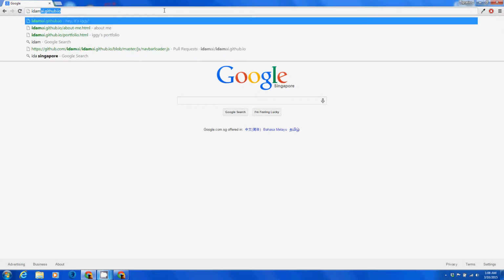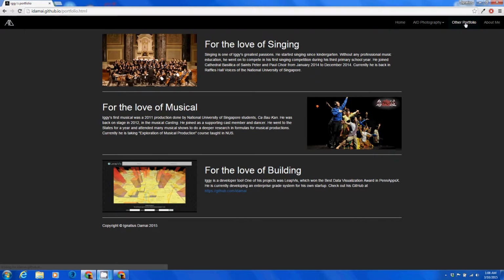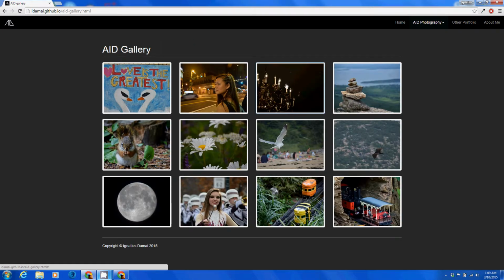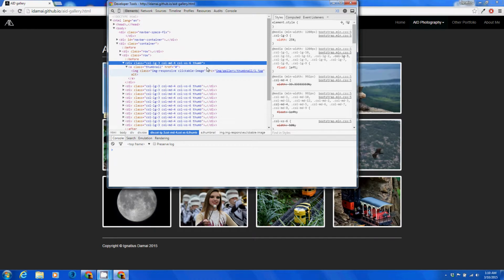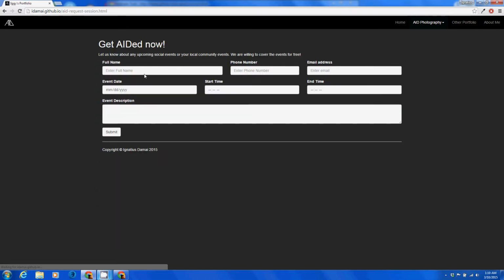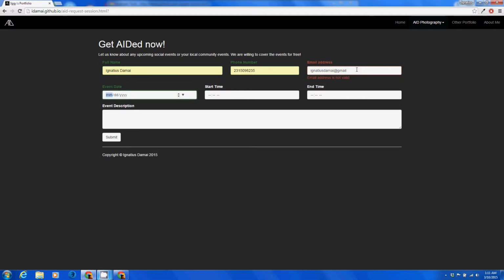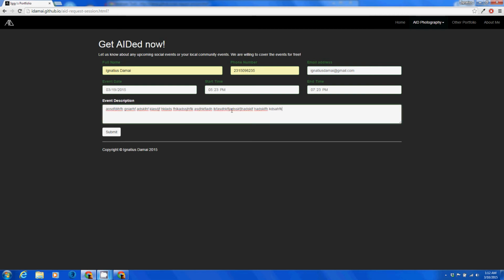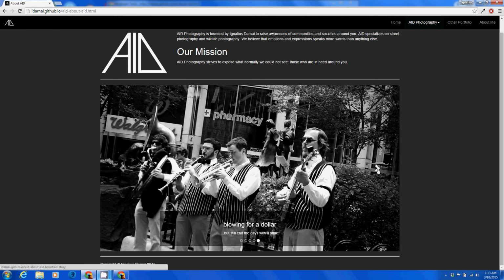Bootstrap Website Presentation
Presentation on Bootstrap Website
-A0088455R